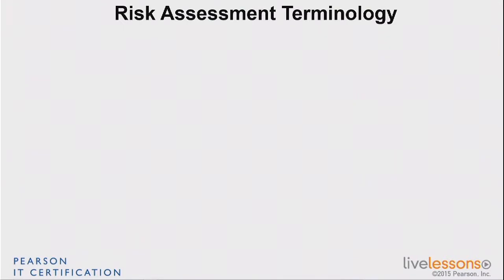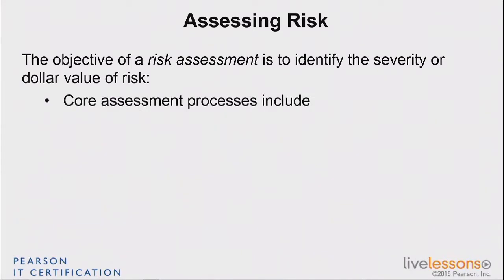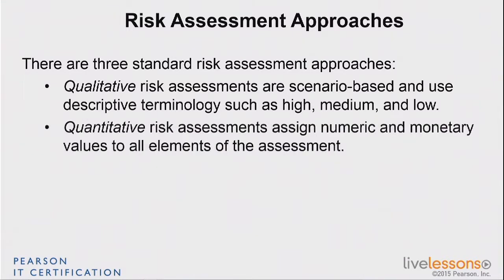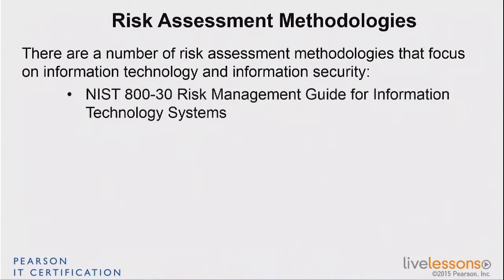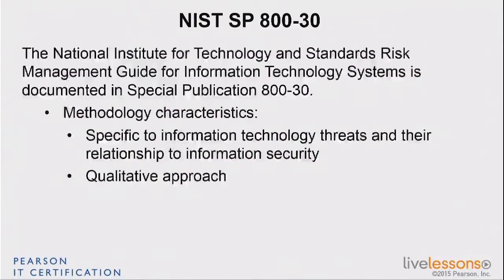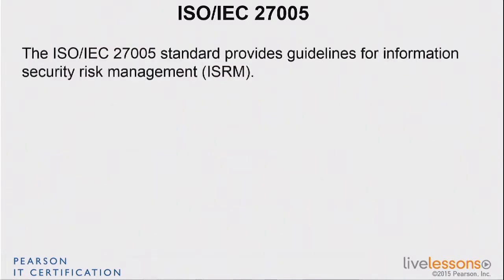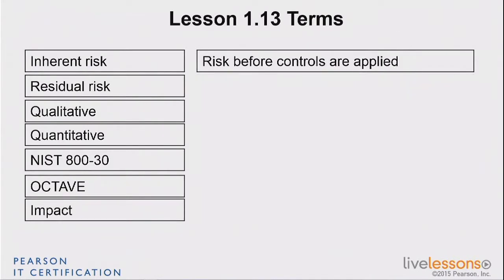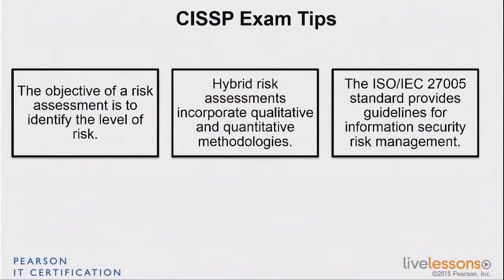1 13 Exploring Risk Assessment Methodologies CISSP